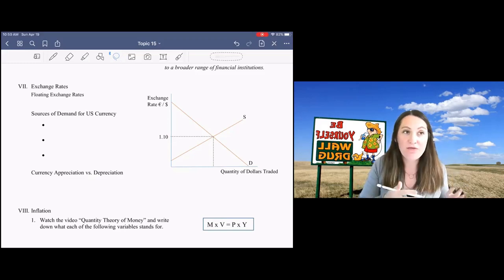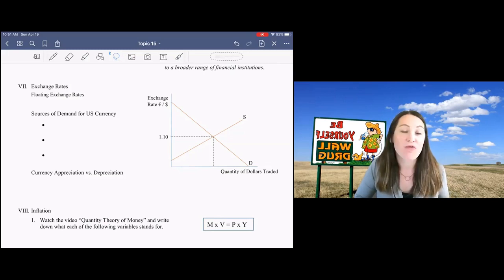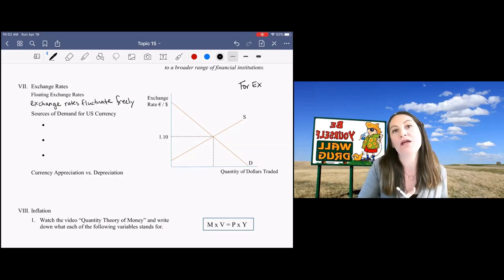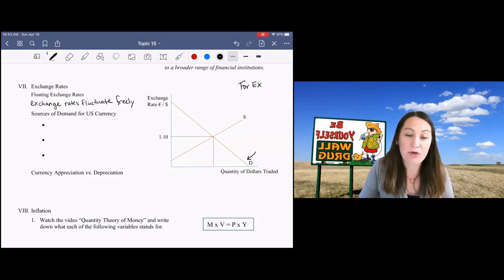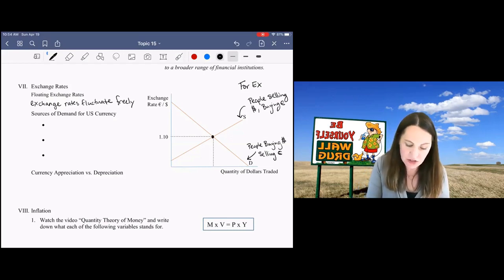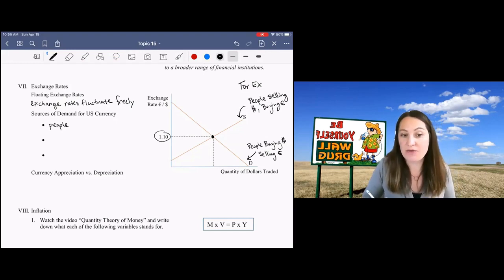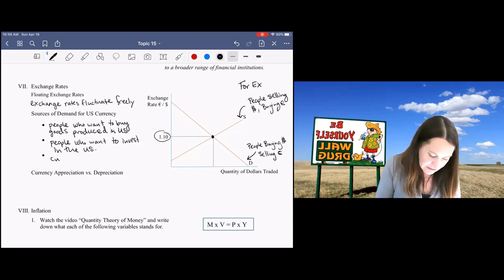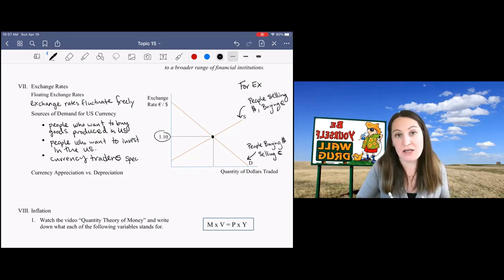12.10 Foreign Exchange Markets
12.10 Foreign Exchange Markets